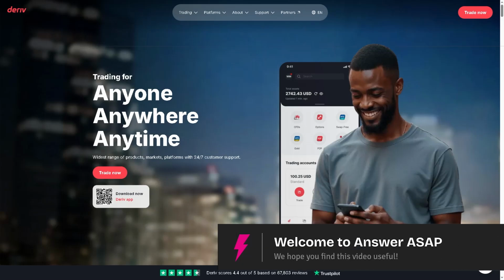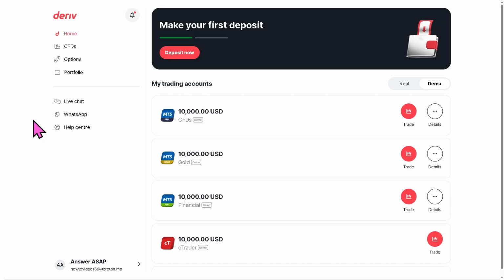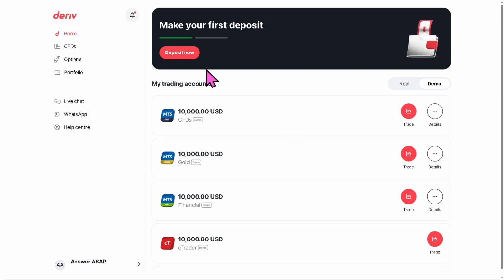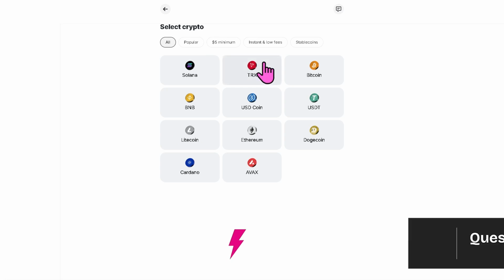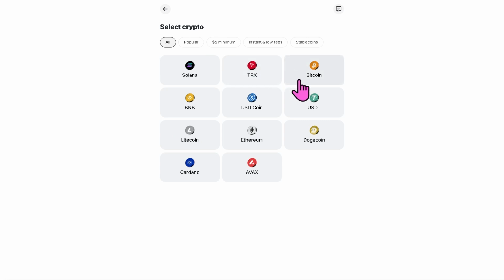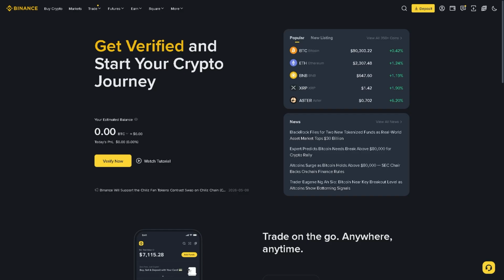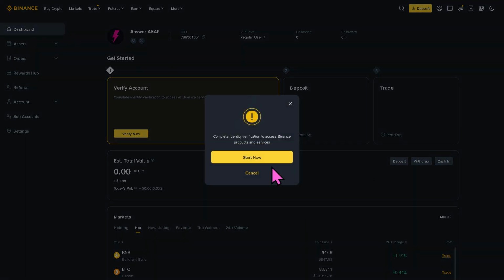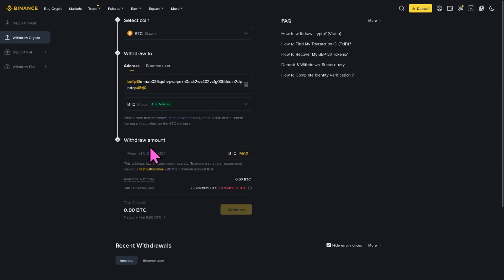How to WITHDRAW from Deriv using Crypto (Step by Step) 2026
This video explains the process of withdrawing funds from your Deriv account using cryptocurrencies like Bitcoin or Ethereum. Follow our simple steps to securely transfer your earnings to your crypto wallet. Please consider liking the video and letting us know if you have any comments, ideas or questions, we really appreciate any feedback! We have plenty of other tutorials on our channel so come and see if we can help you with anything else :)